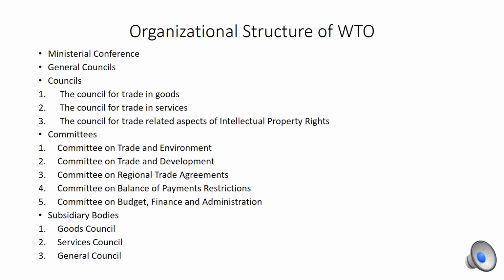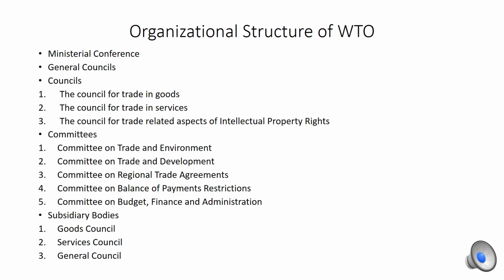BE World Trade Organization WTO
World Trade Organization (WTO)